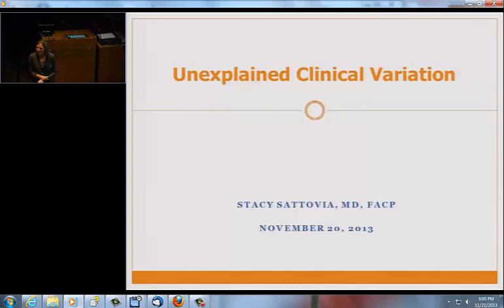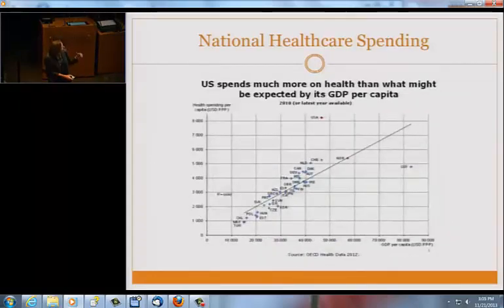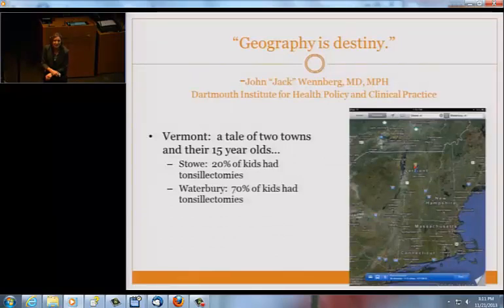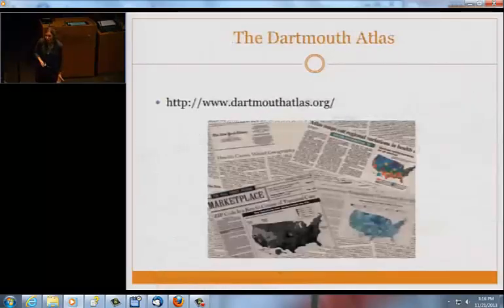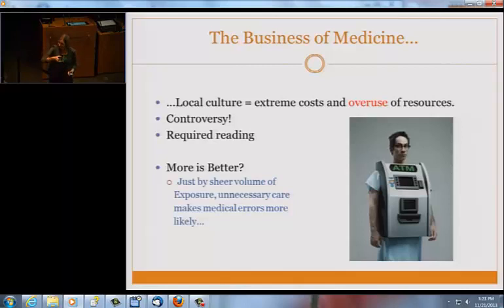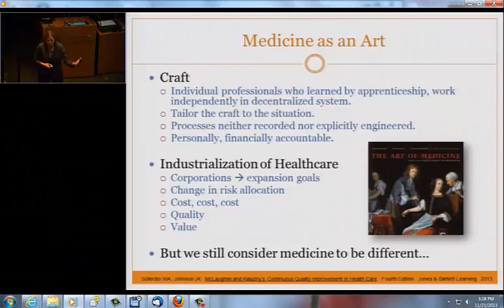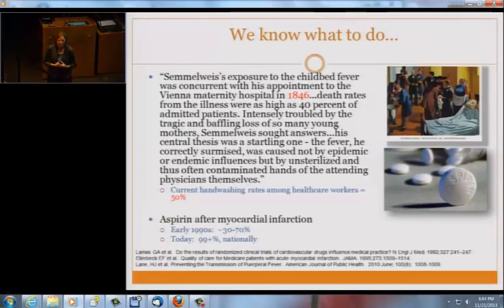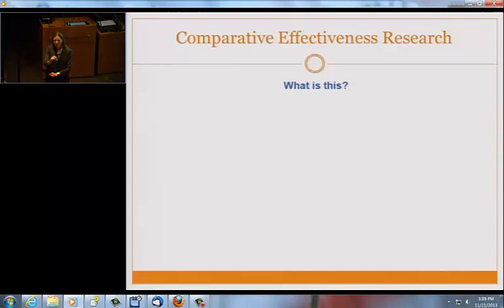Patient Safety QI Clinical Variation 11.21.2013